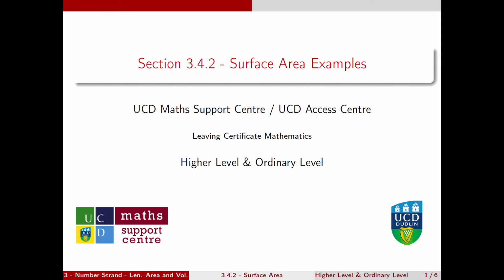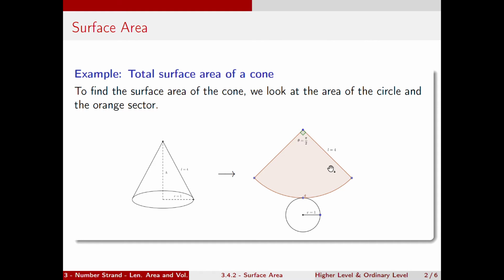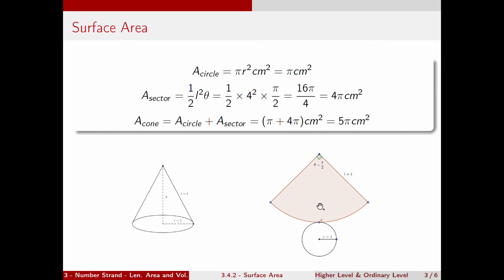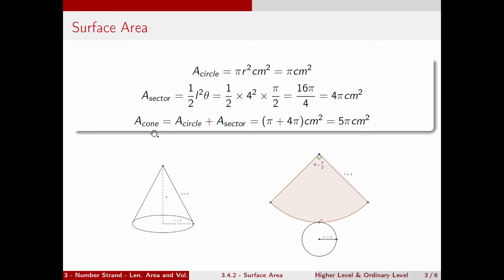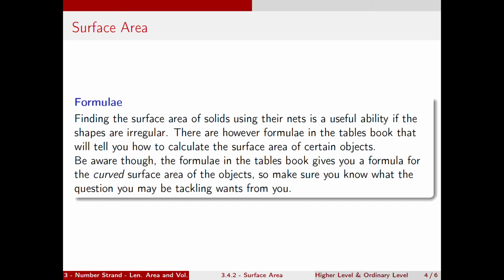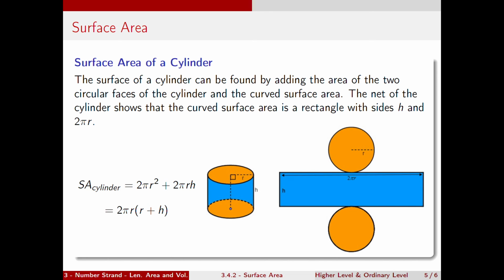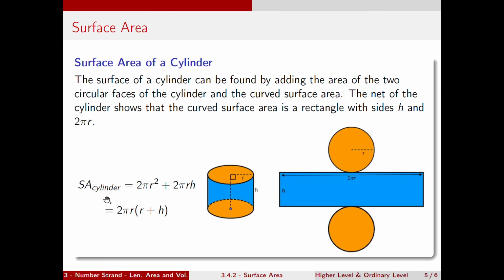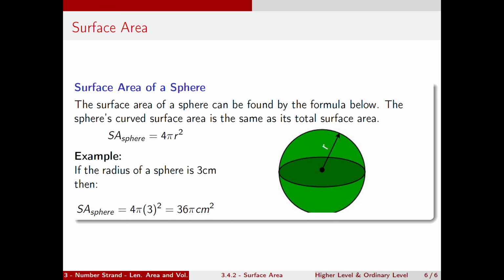3.4.2 Surface Area - Examples